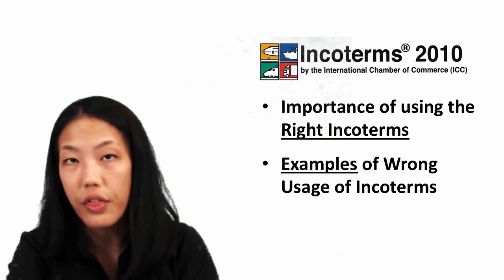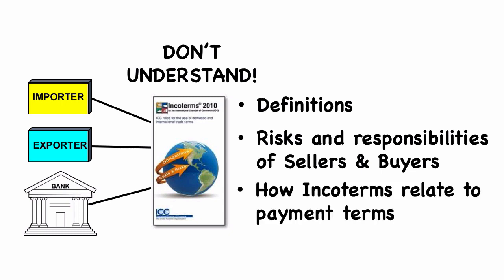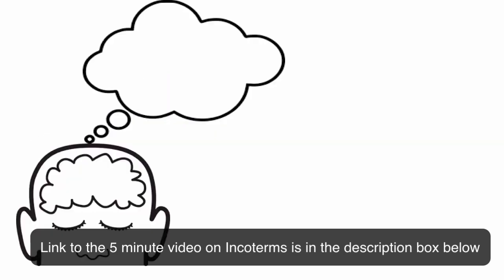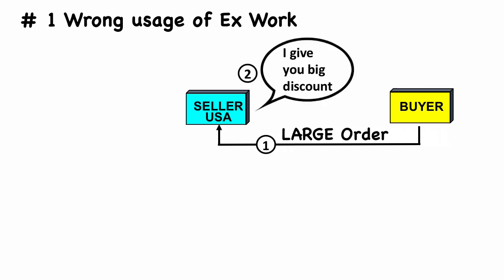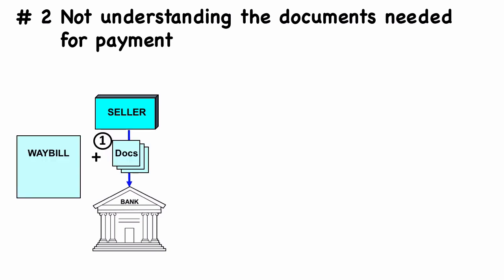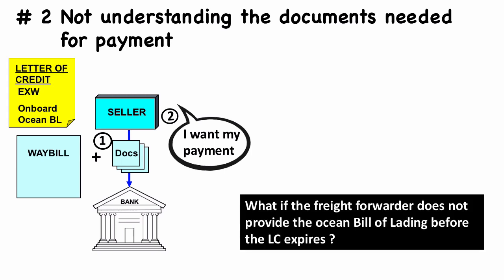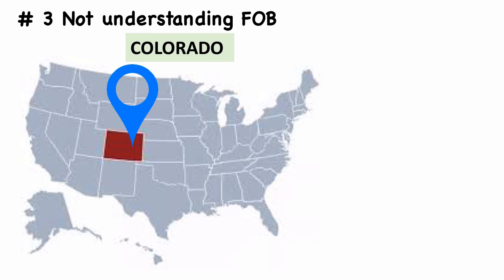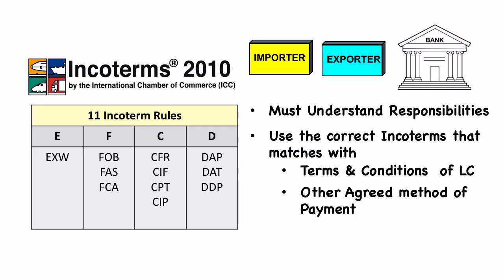Incoterms What is the importance of using the RIght Incoterms